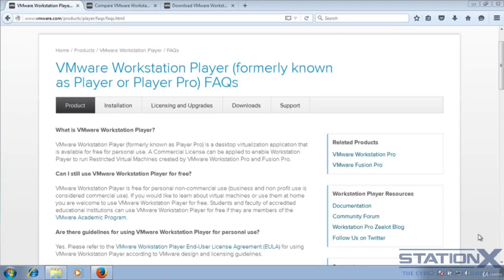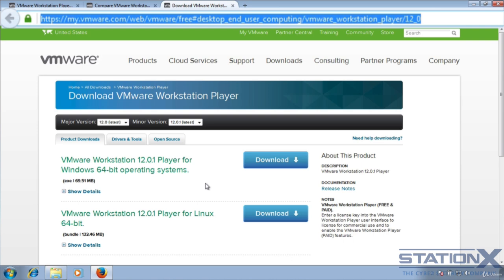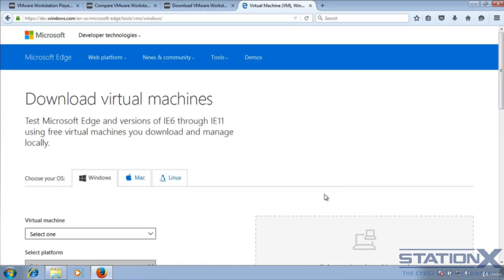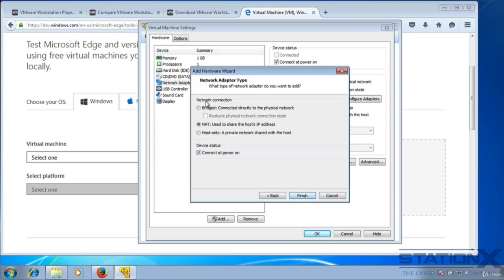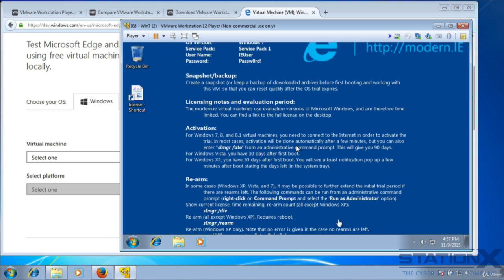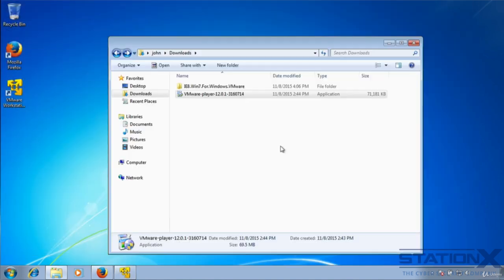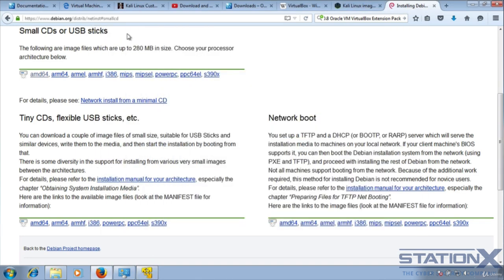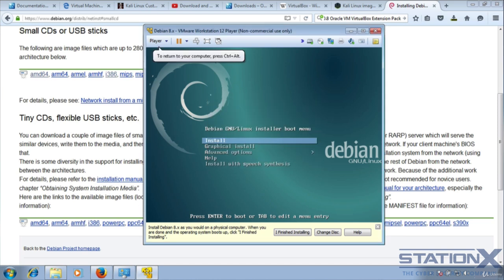33. Vmware - The Complete Cybersecurity Course